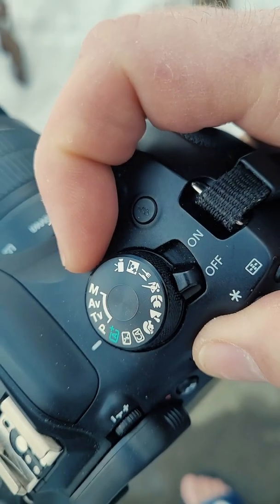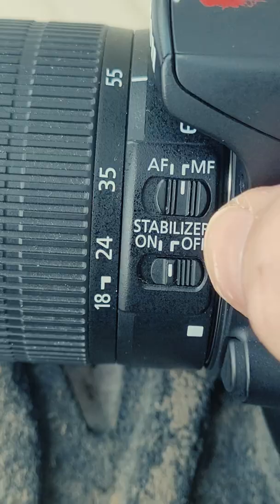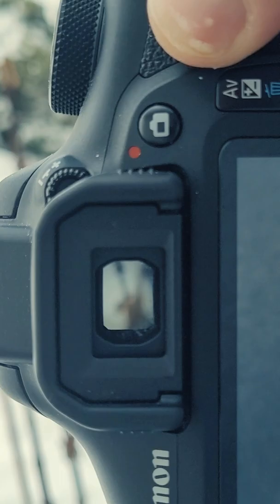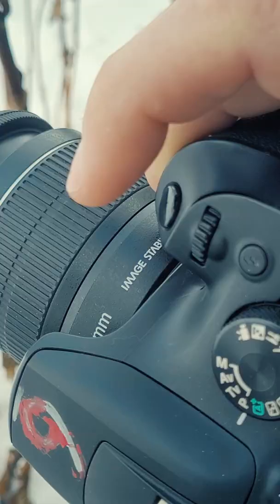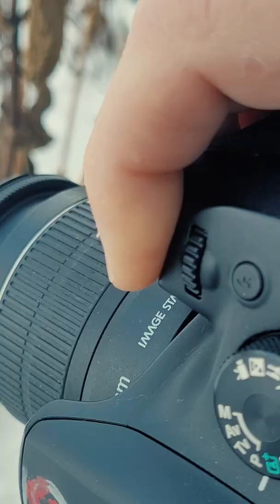How to Auto Focus | Auto Focus for Beginners Part 1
How to auto focus on your digital slr camera